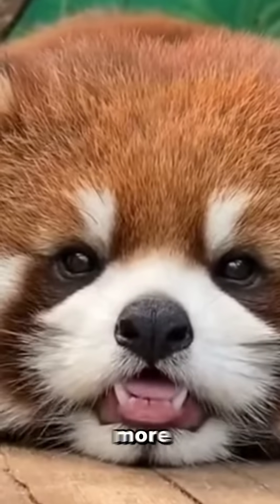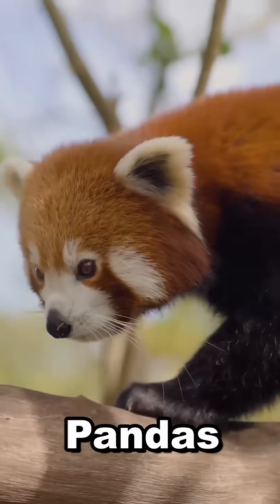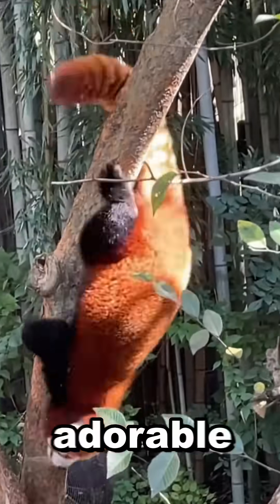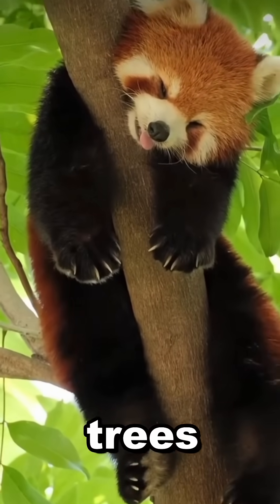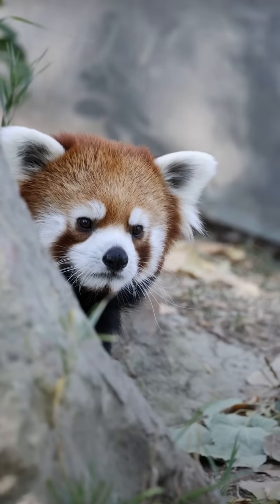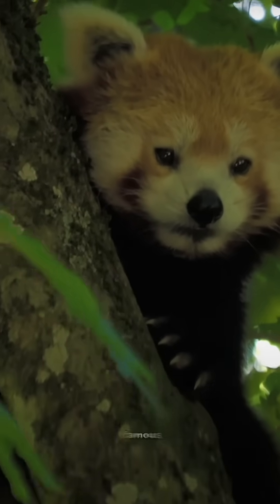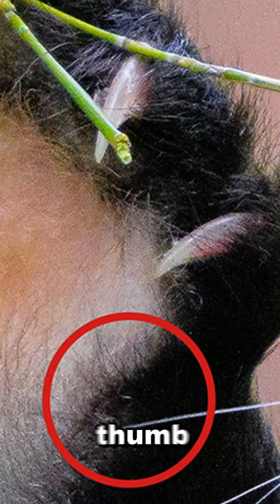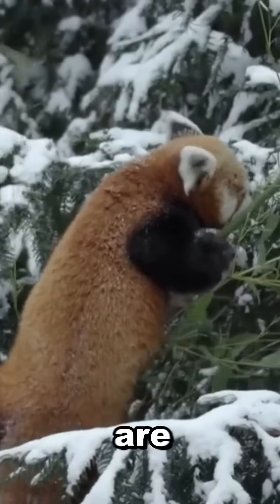Did You Know Red Pandas Aren’t Actually Pandas? 🐾😲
Did you know red pandas belong to their own unique family called Ailuridae? 🐼🦊
Although they're called "pandas," red pandas are not related to giant pandas! In fact, they have their own distinct family, Ailuridae, and have some fascinating traits that make them truly one-of-a-kind. These adorable animals are known for their incredible climbing abilities, using their long, bushy tails for balance, and even as blankets to keep warm. 🐾

Song: Loving You is the Vibe by: baegel

Purpose of Use:
The copyrighted material featured in this video is used for the following purposes:

Educational Purposes: To provide viewers with valuable information and knowledge about wildlife and nature.
Entertainment: To engage and entertain the audience with interesting, thought-provoking, and enjoyable facts.
Commentary/Analysis: To discuss, analyze, and provide insightful commentary on the subject matter, offering new perspectives and added value.

Request for Removal or Modifications:
We are committed to addressing your concerns promptly and will take the necessary actions, whether it involves removal, modification, or further acknowledgment of your intellectual property rights.